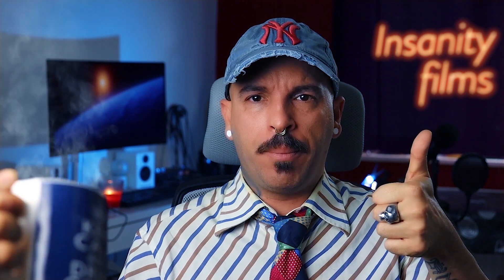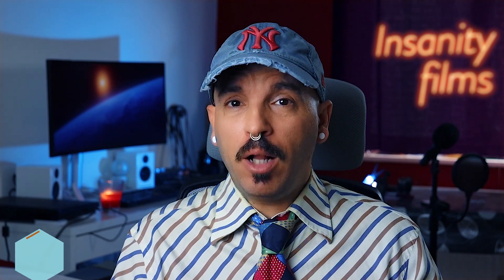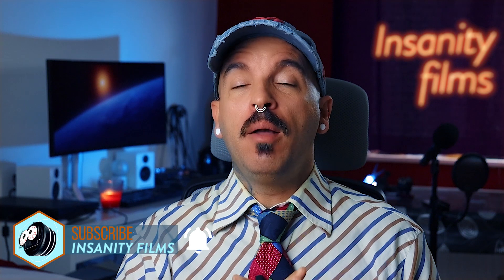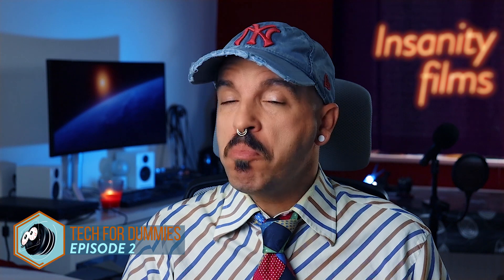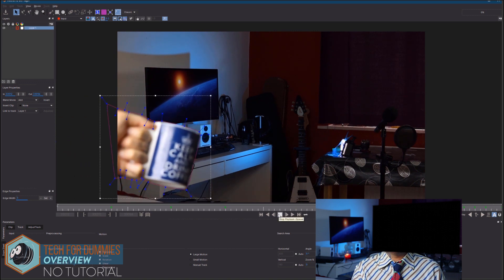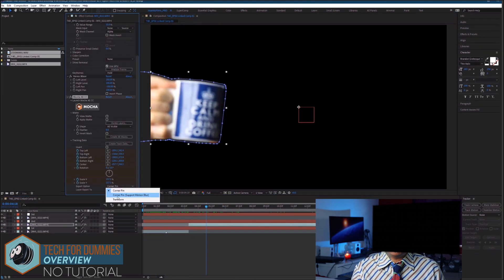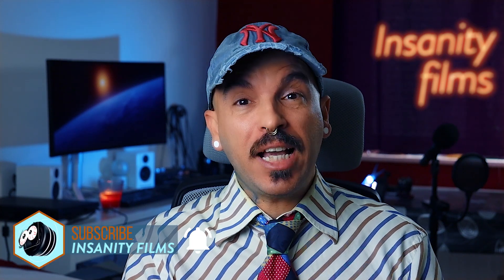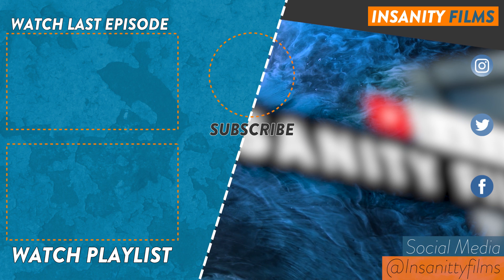BURNING HOT TEA EFFECT | TECH FOR DUMMIES EPISODE 2 | Insanity Films Show